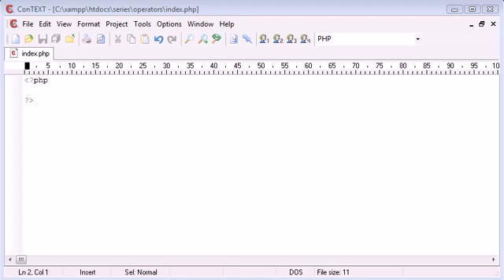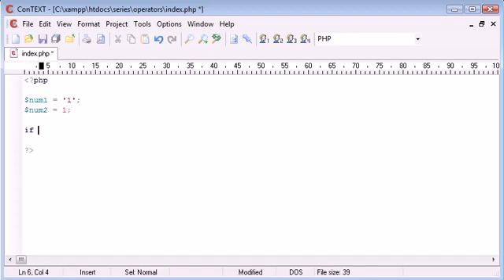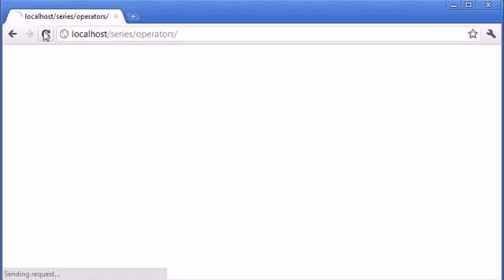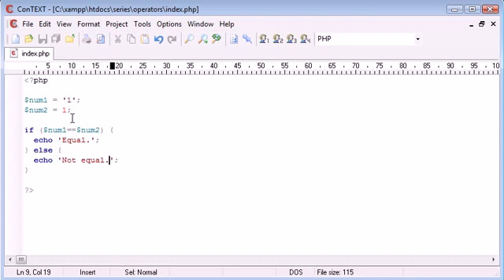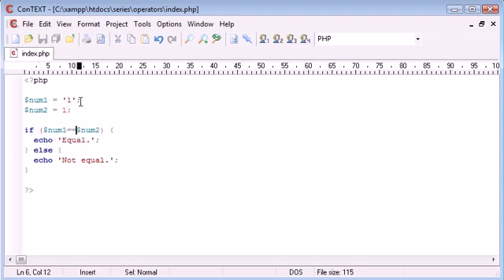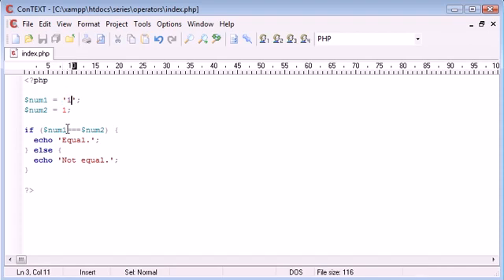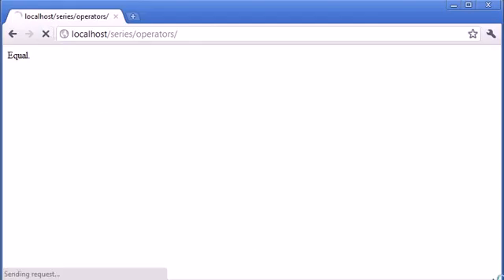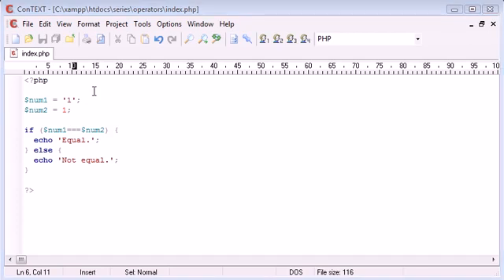Beginner PHP Tutorial 24 Triple Equals